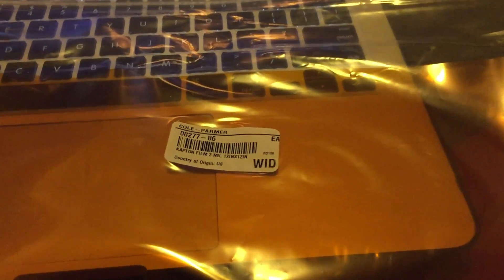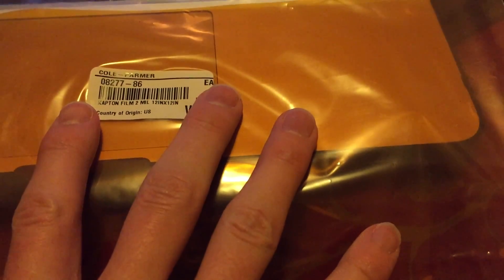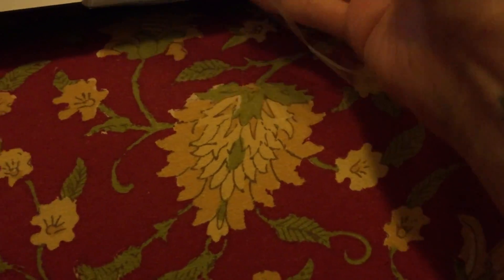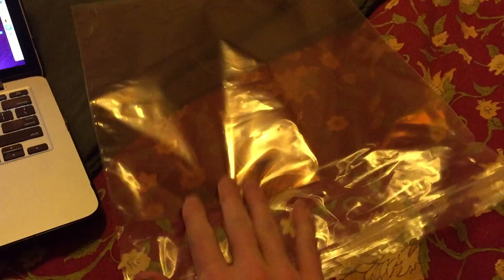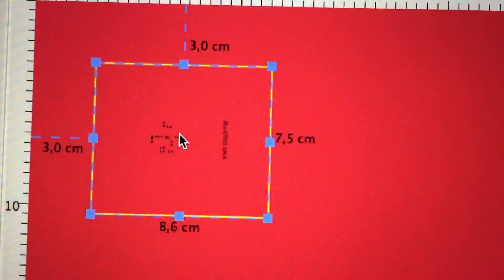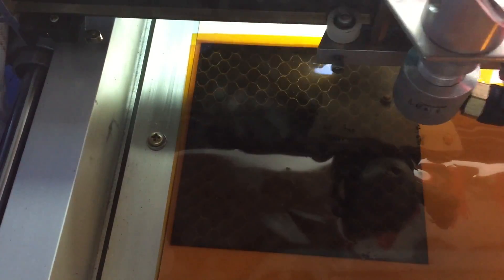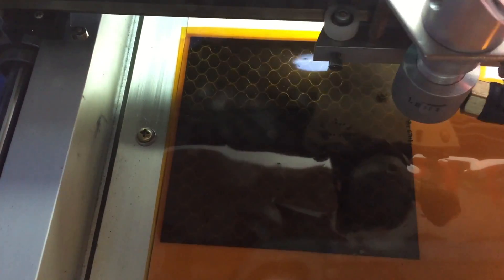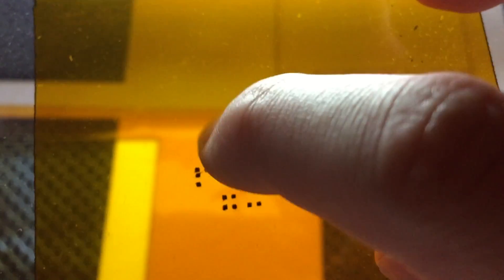LaOS Laser part 8: Kapton Stencils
Short video comparing engraving Kapton relative to the mylar I tried before.  Overall, I'm not really that impressed.  I'm sure I could get better results, but with the expense ($17 for that sheet) and the soot, it's not worth it in my opinion.

If you want to try it yourself, you can check out Ladyada's tutorial: